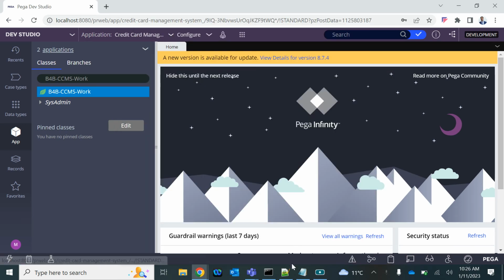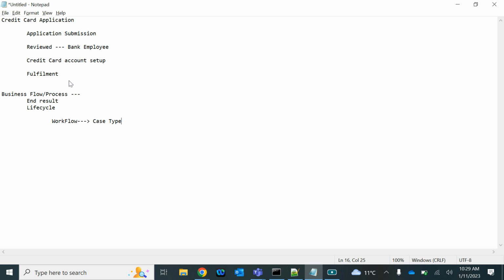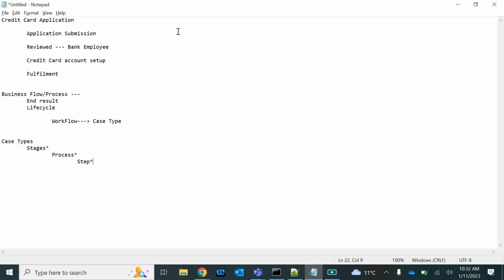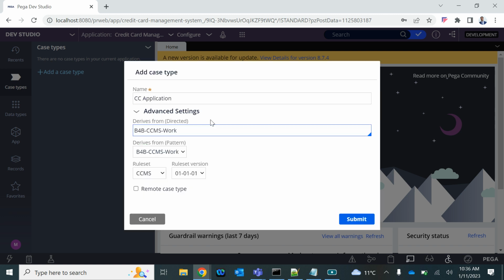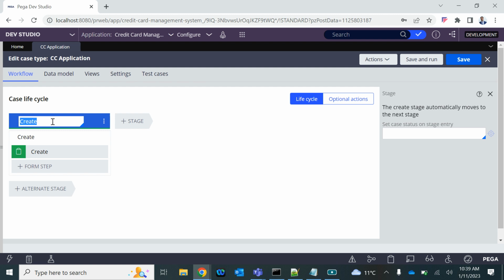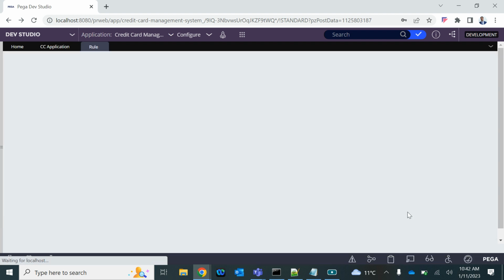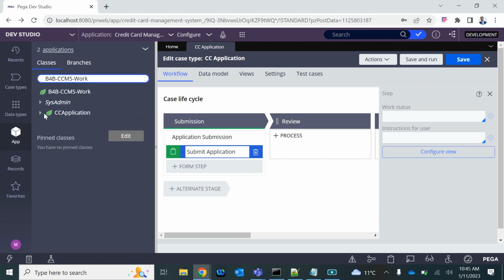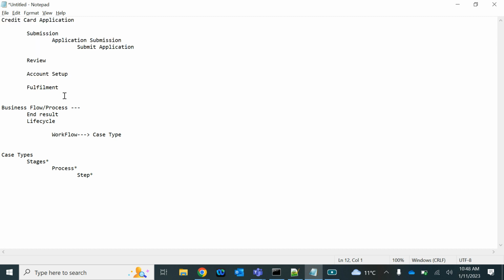Credit Card Application: Part 2: Identification and Setup of Case Type, Process and Steps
Identification and Setup of Case Type, Process and Steps